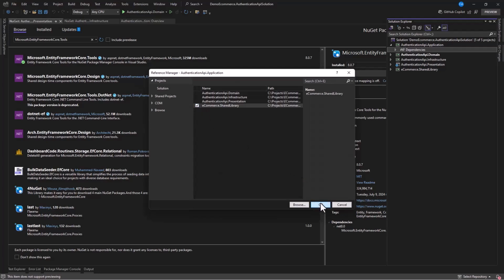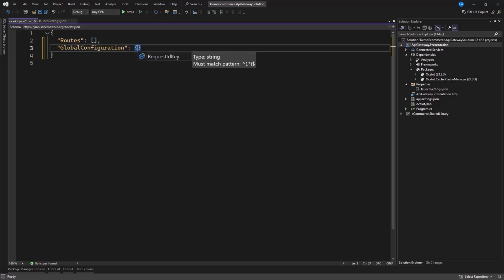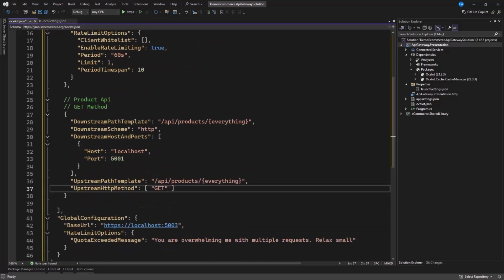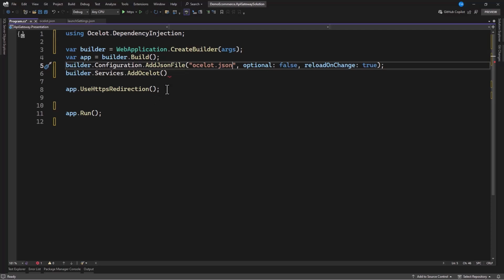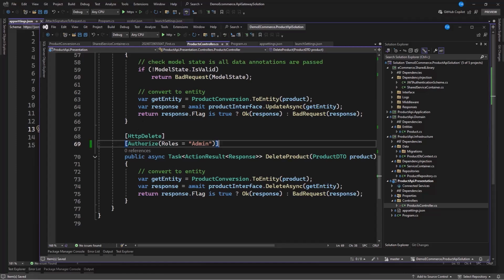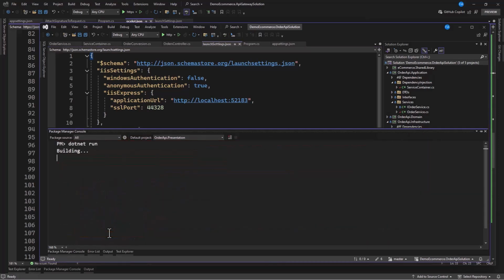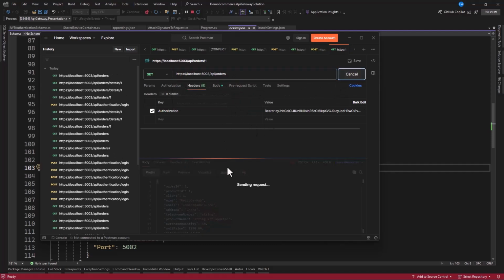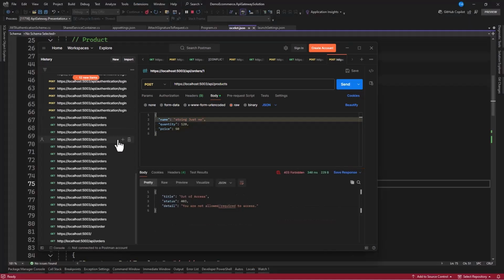Part5️⃣ - Create Gateway API |🛒Build Sync .NET 8 eCommerce Microservice🚀Caching, Load Balance & more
🔹An eCommerce microservice architecture with an API Gateway includes independent services for handling specific business functions like products, orders, and user accounts. The API Gateway serves as a single entry point for managing client requests, routing them to appropriate microservices, and enforcing security policies. Rate limiting controls the number of requests a client can make to prevent abuse and ensure fair usage. Caching stores frequently accessed data to improve performance and reduce load on services. Retry strategies ensure reliability by automatically retrying failed requests due to transient errors. This setup enhances scalability, performance, and resilience for online shopping platforms.
 🔹In this video, I will walk you through the step-by-step process of building complete ecommerce microservice.🎉

### Timestamps
00:00 📢 Introduction
03:39 🚀 Creating Gateway API Project
09:19 ⚙️ Configuring Ocelot
38:45 🔒 Add Authorization to Needed Endpoints
45:12 🧪 Running and Testing All APIs Through the Gateway
1:12:27 🎬 Conclusion